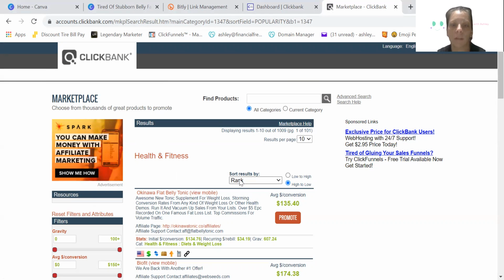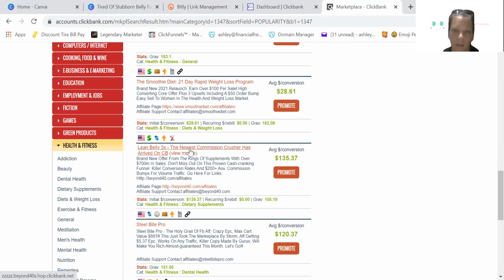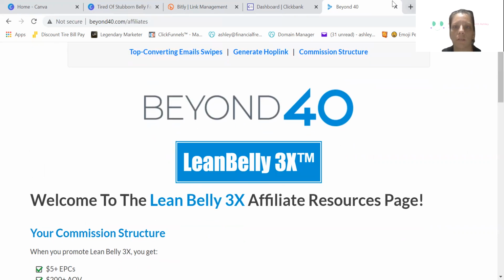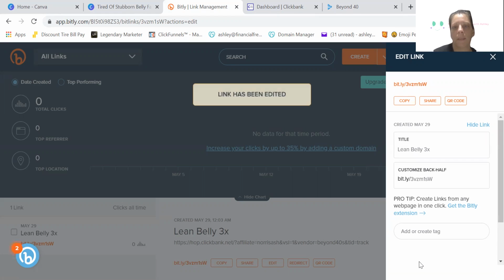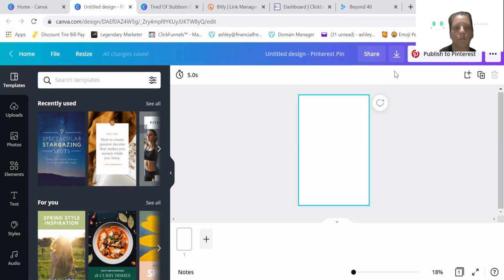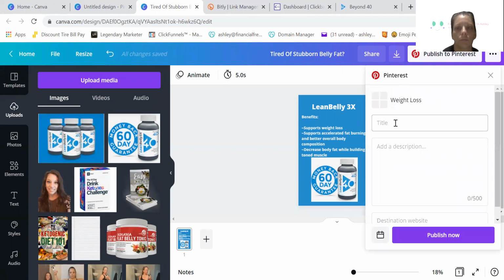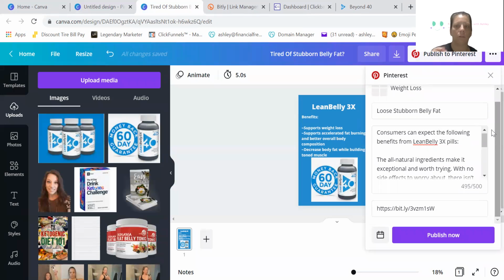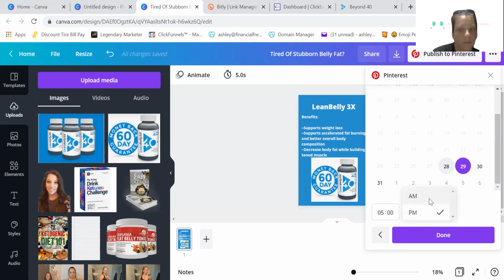How to promote a product using Pinterest.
In this video I go over how to find a product on Clickbank, create a shorten link using bitly, create a pin using Canva, and posting to Pinterest. No email capture here! Just cold selling. If you interested in learning how to make extra income from home